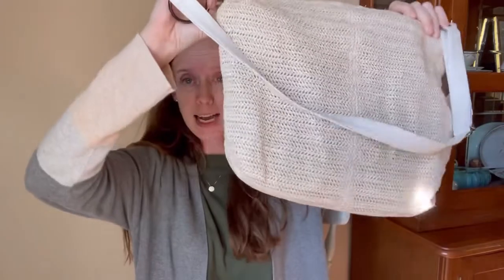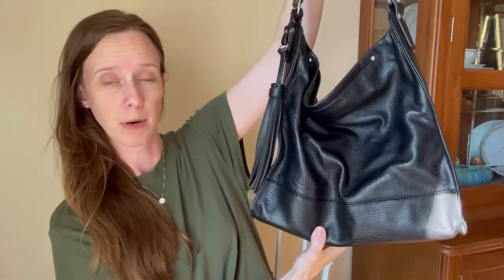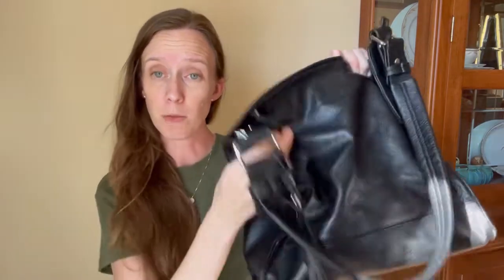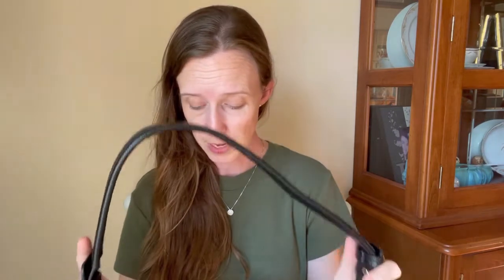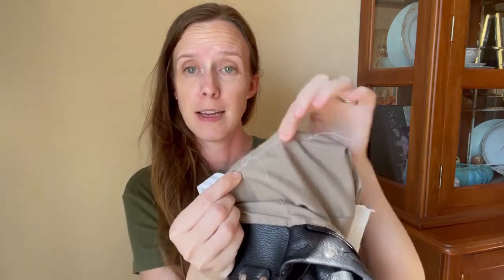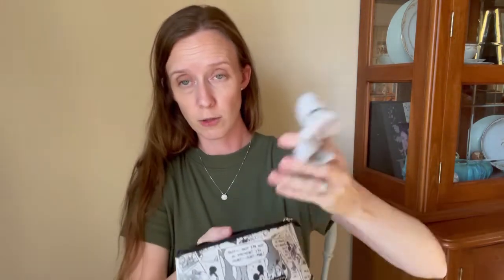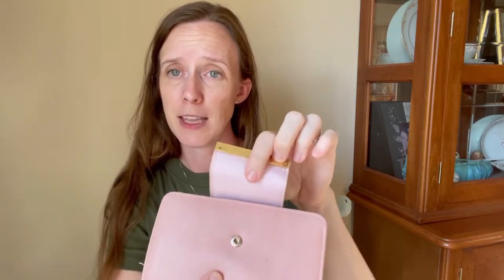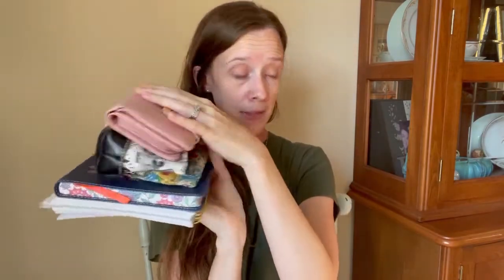Fall Handbag Transition / What's in my bag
Time to put away those fun summer bags and pull out the warm fall bags. Today I show my bags and how I keep them organized.